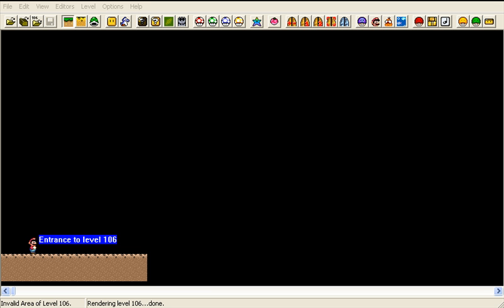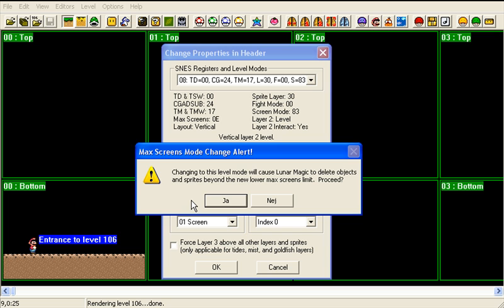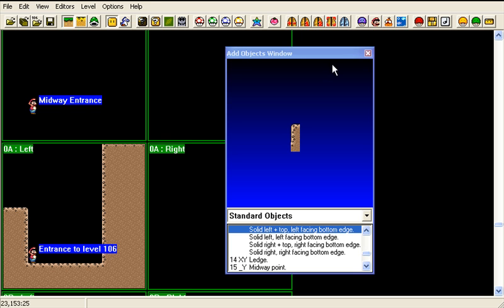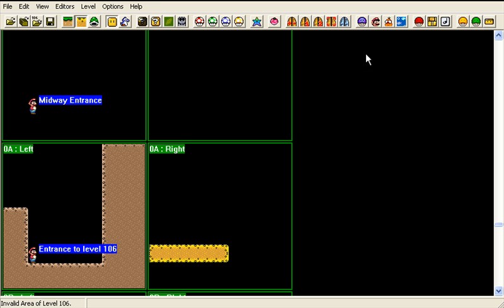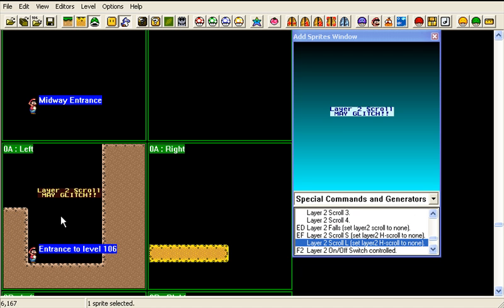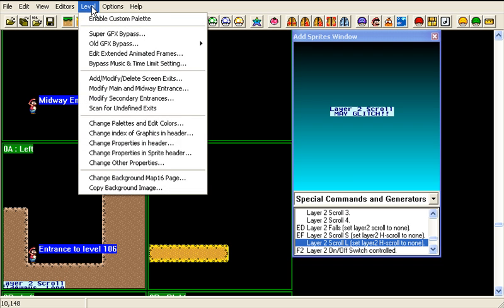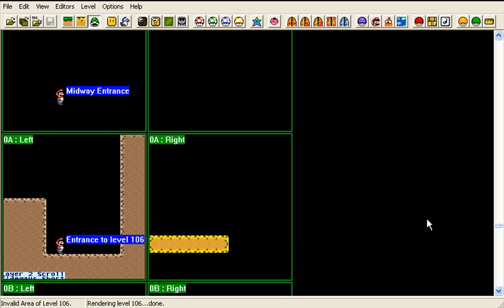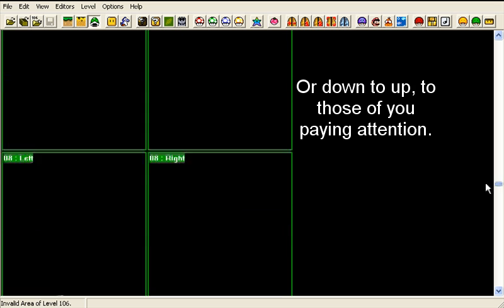Dragemis' guide to Lunar Magic part 7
In this part we build a vertical level with moving parts in Layer 2.
It's really easy once you know what to do.
If any of my post-commentary notes flash by too quickly, just pause the video.
Now making use of YouTube's pretty widescreen.